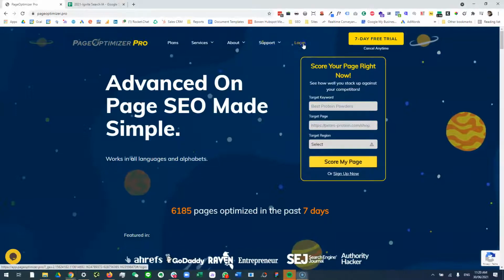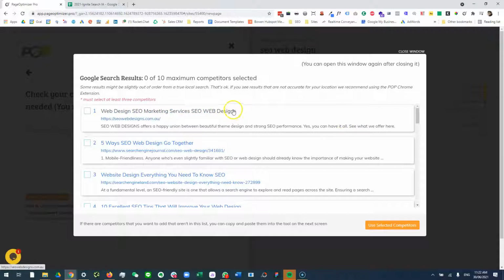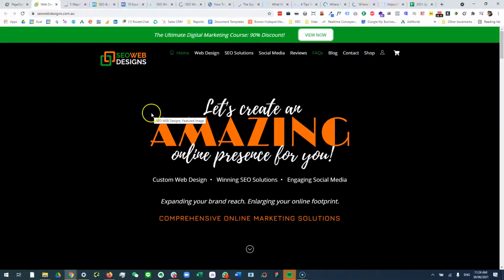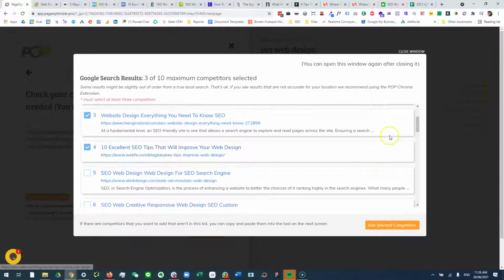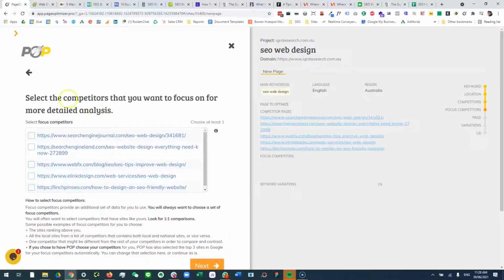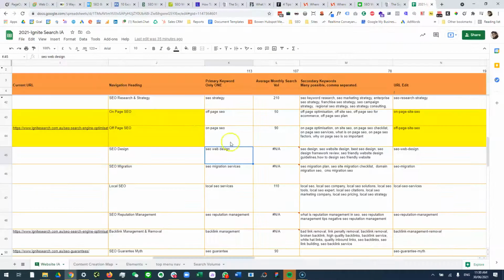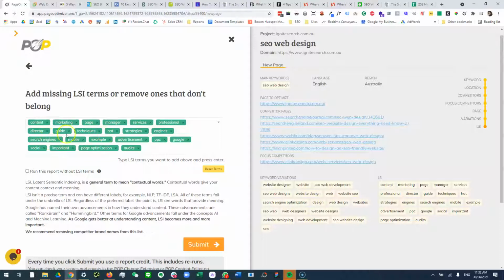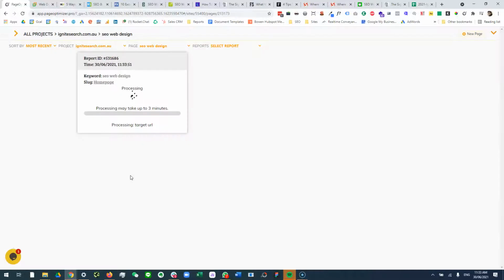2021-6-30- How to use POP to generate content specifications